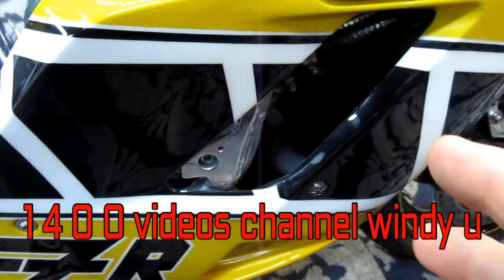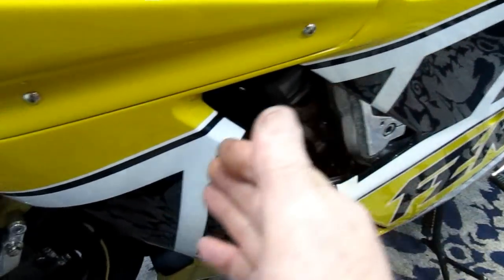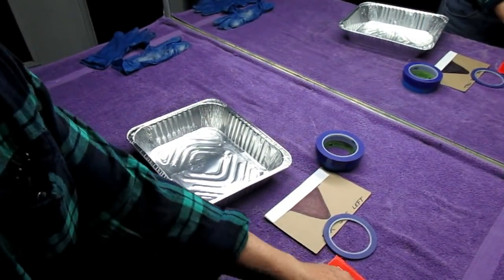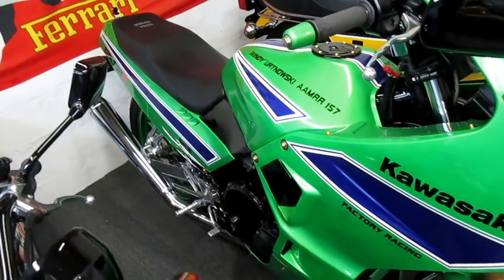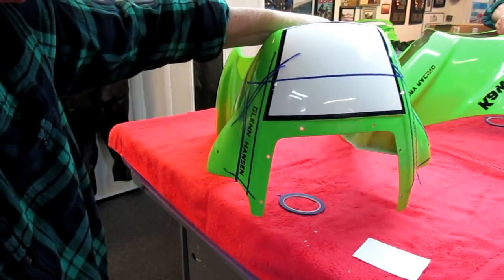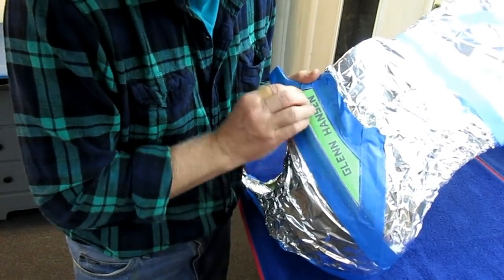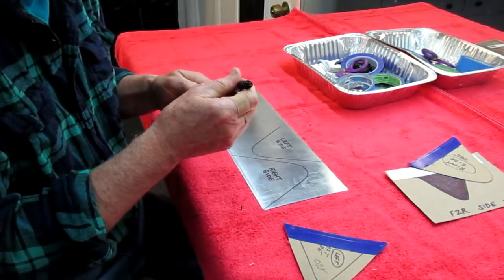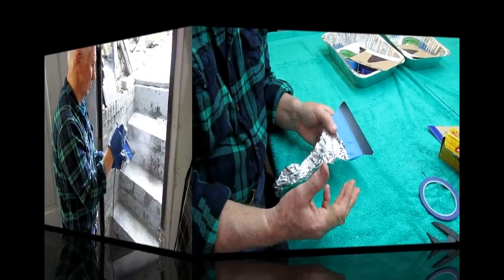pt 186 FZR RESTORATION,NINJA TRACKBIKE REPAIR AND FZR DETAILS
A VERY LONG SHOP DAY ALLOWED ME TO GET STARTED ON THE NINJA TRACKBIKE REPAIR AND THE FZR SIDE PANEL FILLER PIECES.